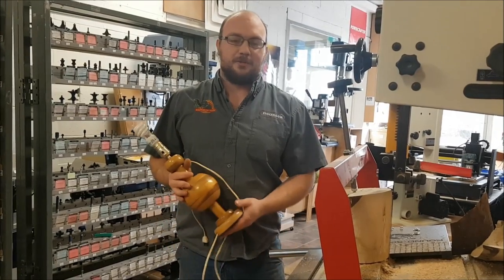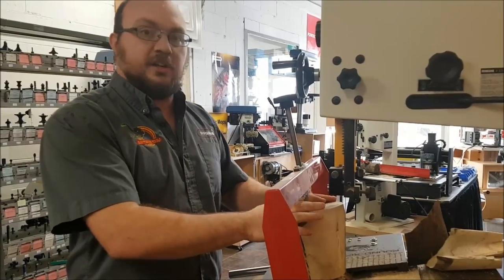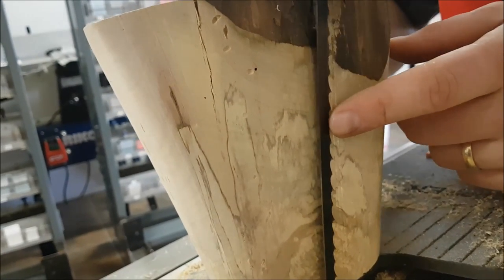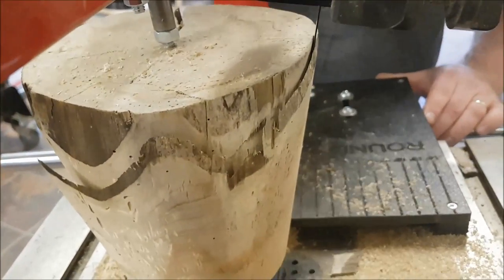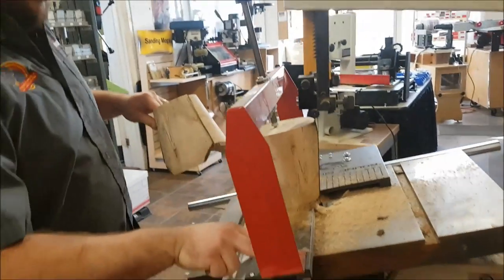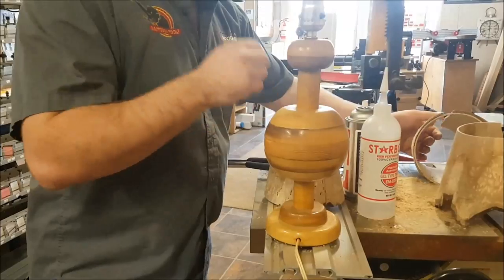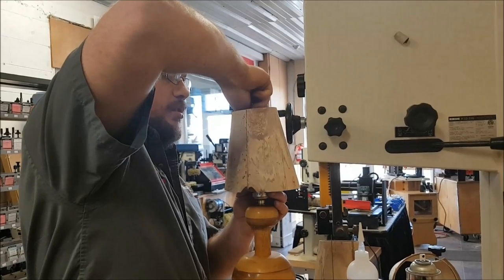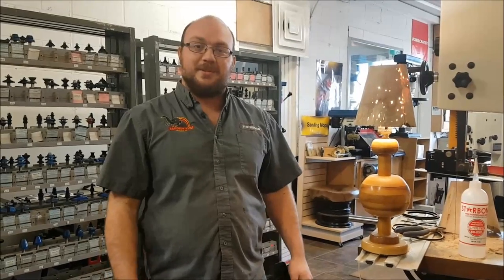Turning a Wooden Lampshade On a Bandsaw! EthAnswers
Ethan makes a one of a kind lampshade for his Great Grandfathers wooden lamp. A very simple yet unique project for anyone with a bandsaw!